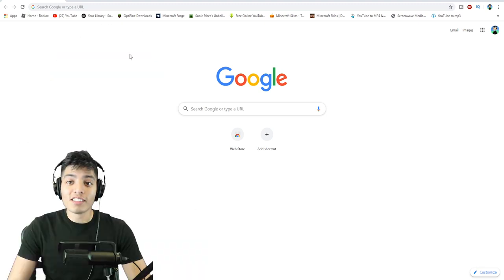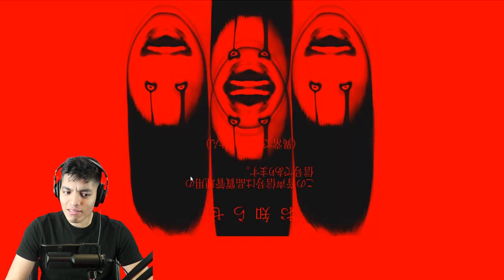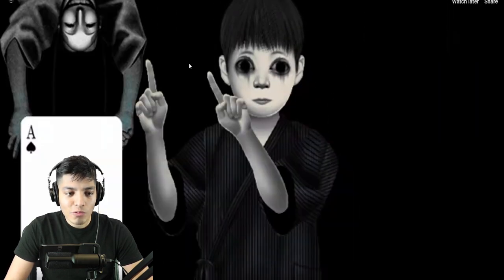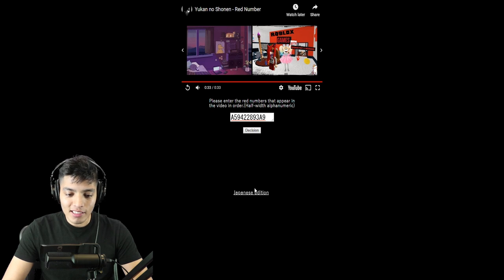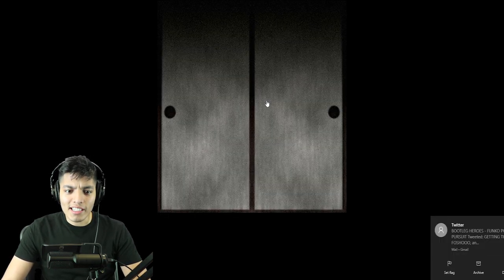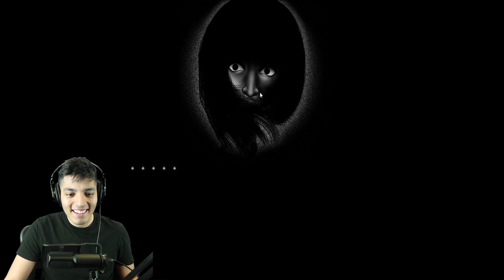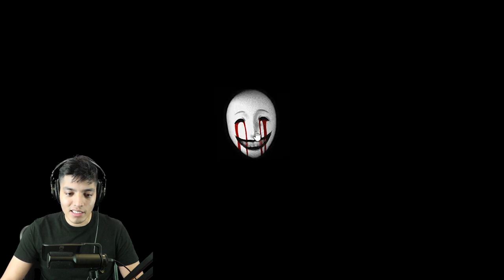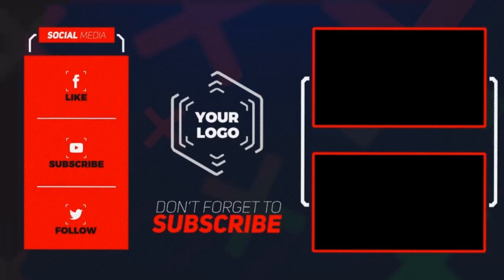DO NOT VISIT THIS SCARY JAPANESE WEBSITE! LOMANDO.COM SCARY WEBSITE